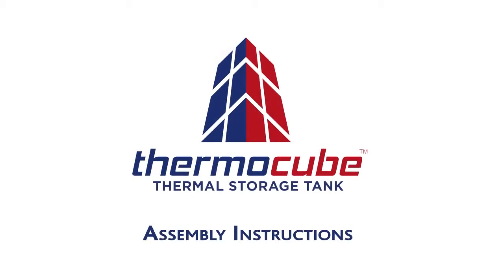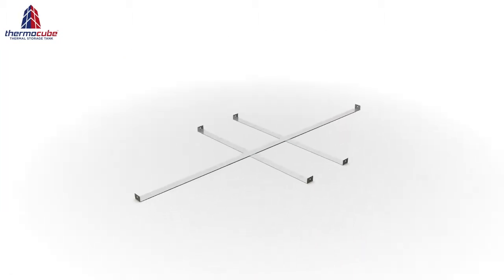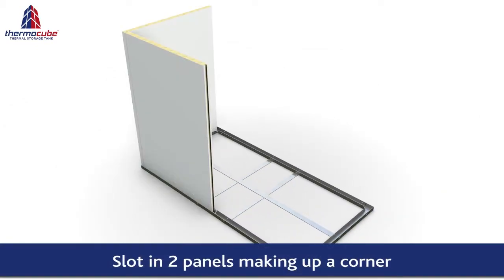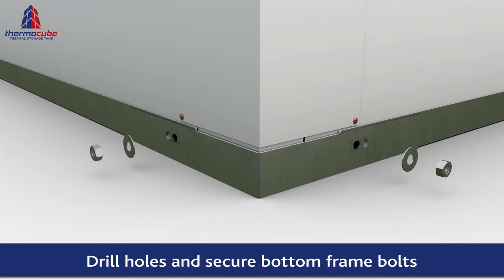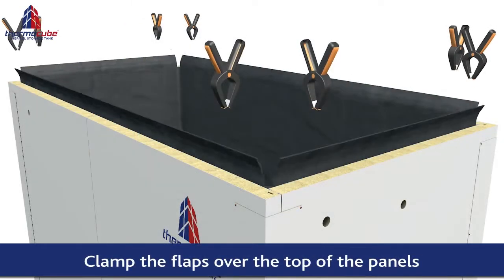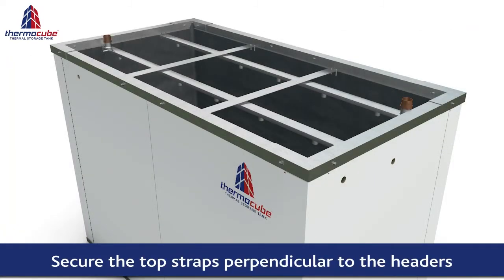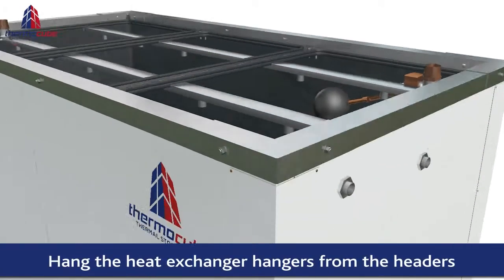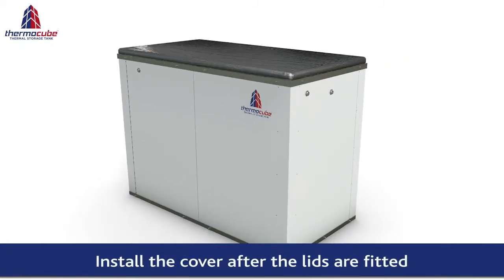SIRAC Thermocube Assembly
Video Assembly of the SIRAC Thermocube Thermal Storage Tank